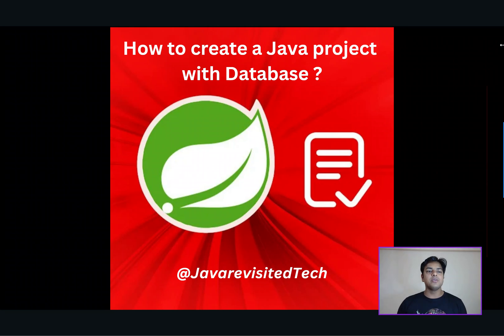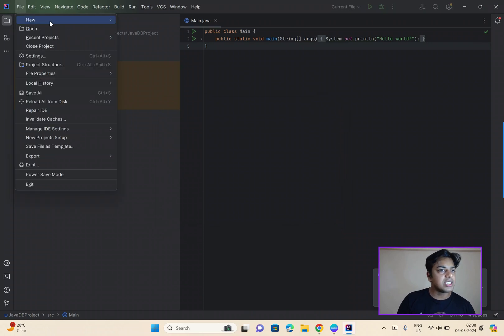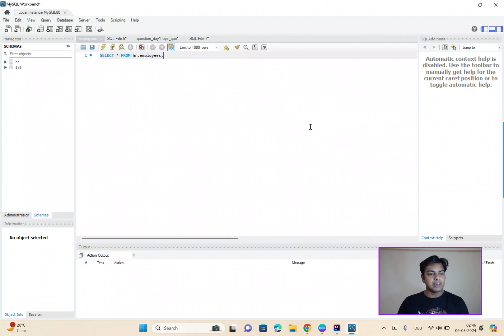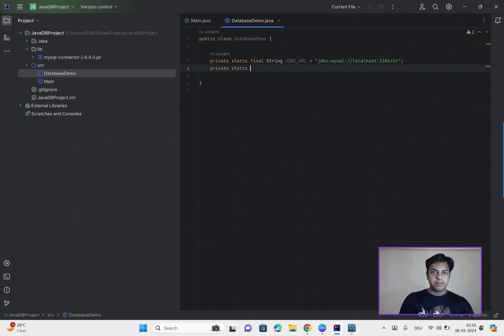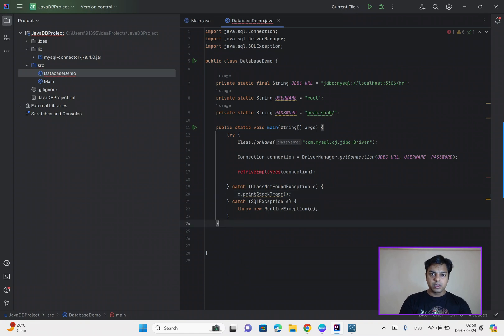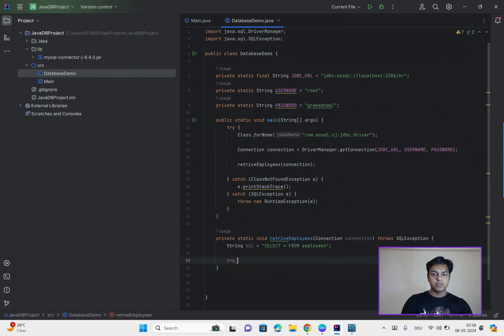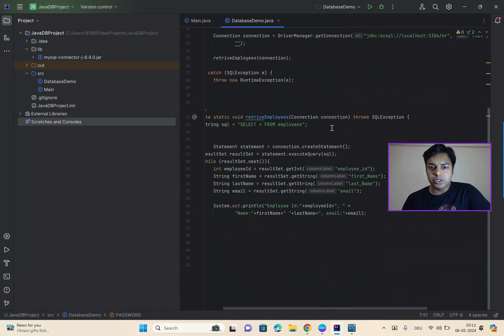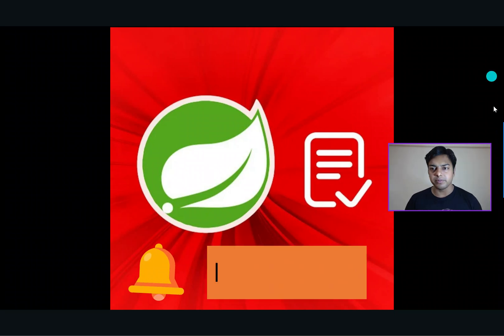How to Create a Java Project with Database?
Best places to learn Java

This video tutorial will guide you through the process of setting up a Java project that interacts with a database.

You'll learn:
The essentials of connecting Java to a database using JDBC.
Step-by-step instructions on creating a connection, executing queries, and working with data.
Common database tasks like inserting, retrieving, and updating information.

Whether you're new to Java database programming or want a refresher, this video will equip you with the skills to build database-driven applications.